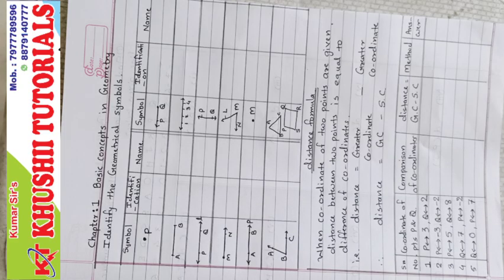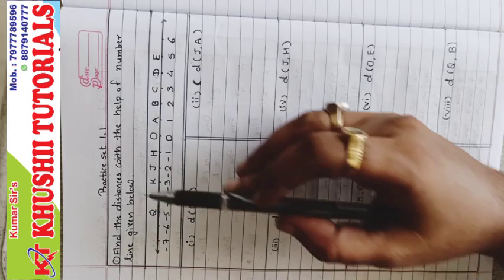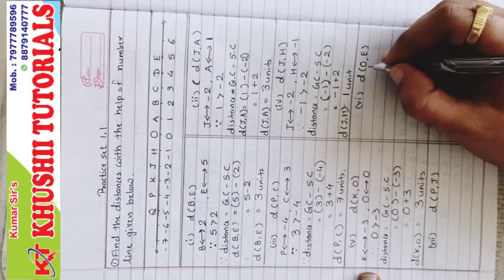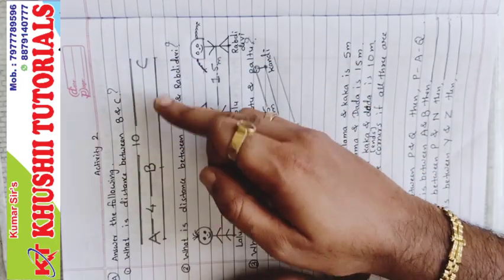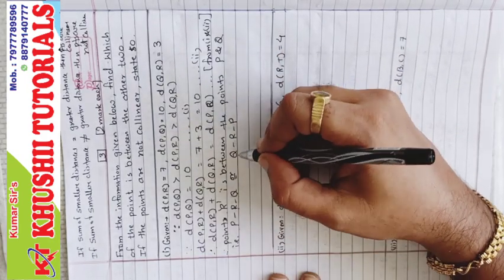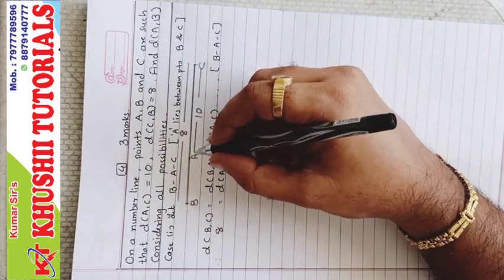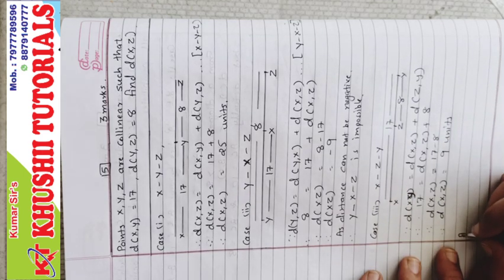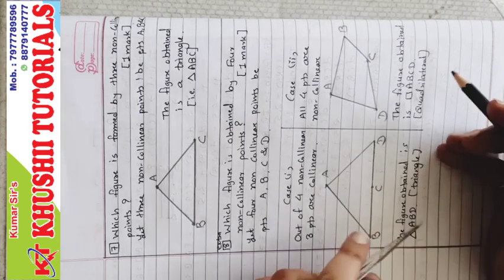geometry : Chapter 1: basic concepts of geometry.